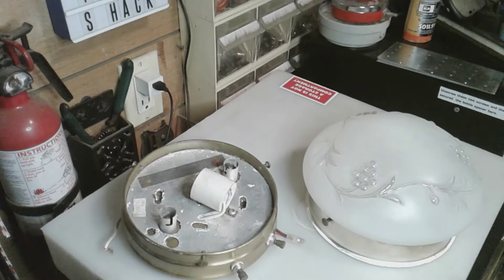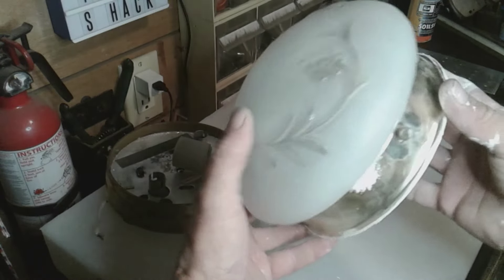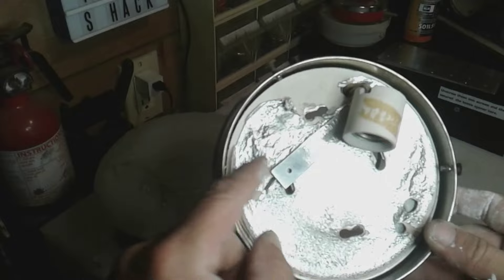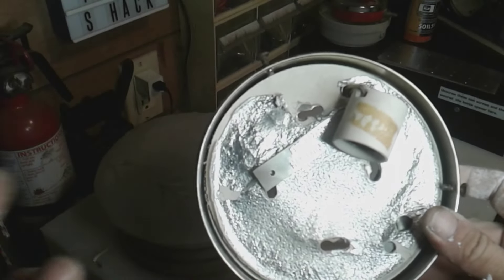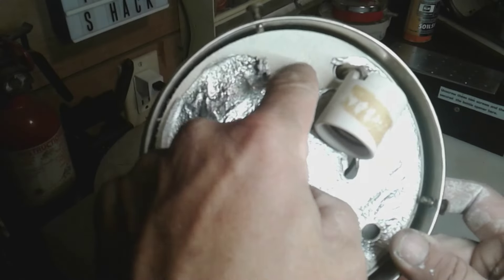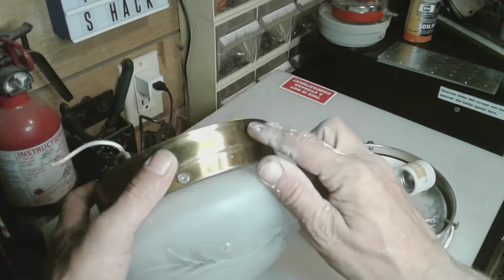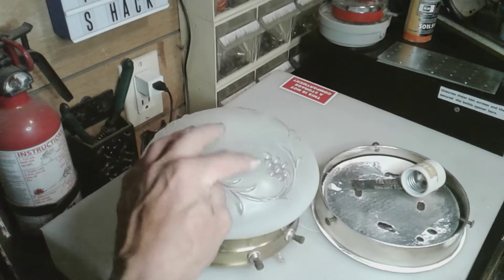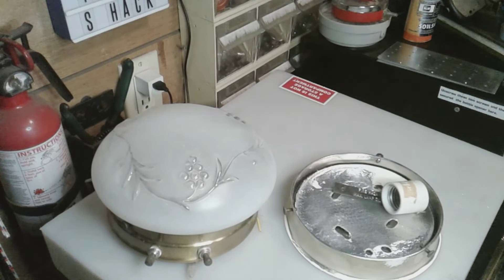Are vintage campers dangerous ? Let me shed some light on it ....